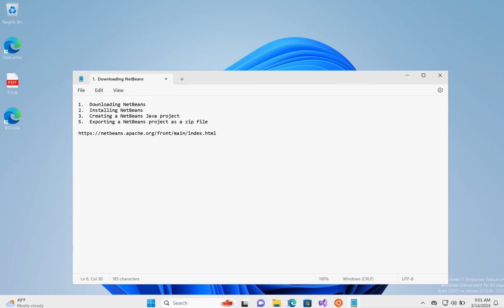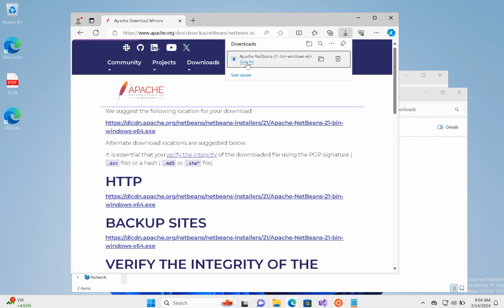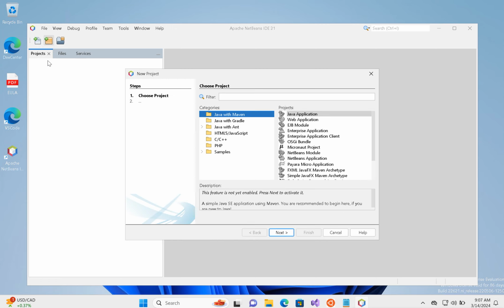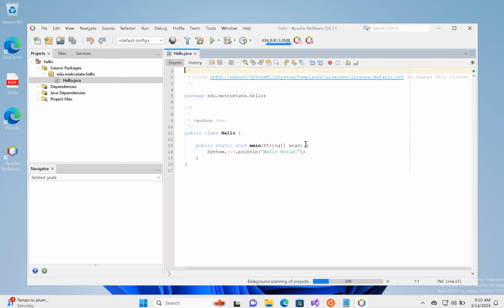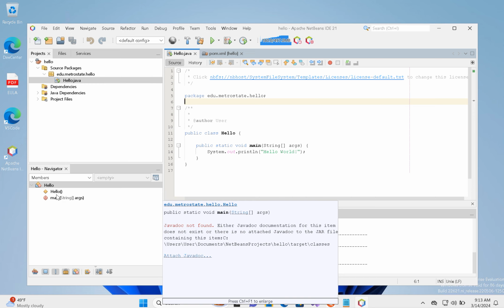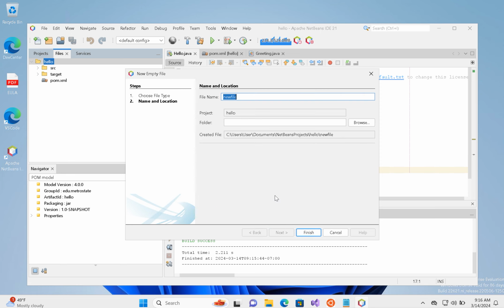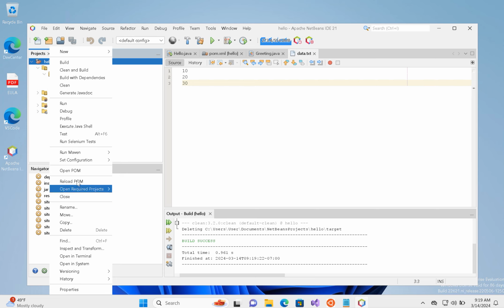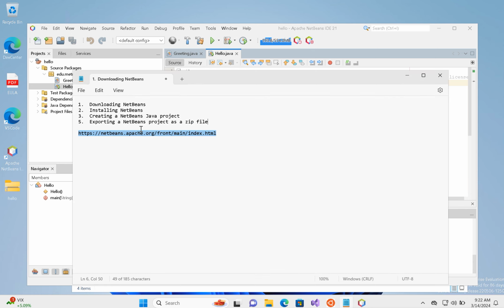NetBeans IDE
This video walks through the download and installation process and also demo how to create a NetBeans project and how to export and import a NetBeans project.